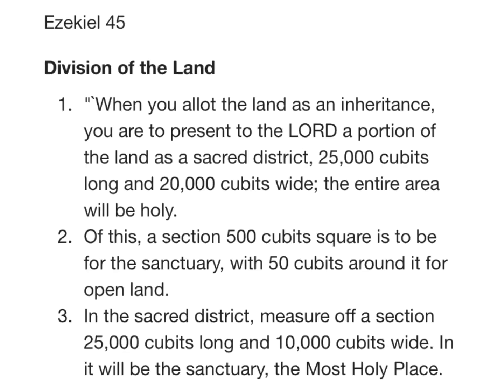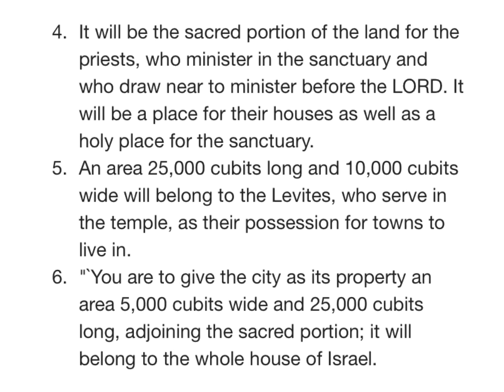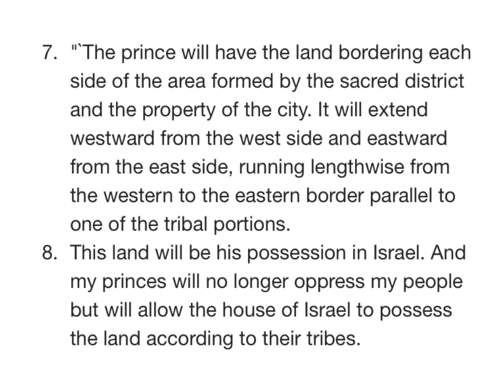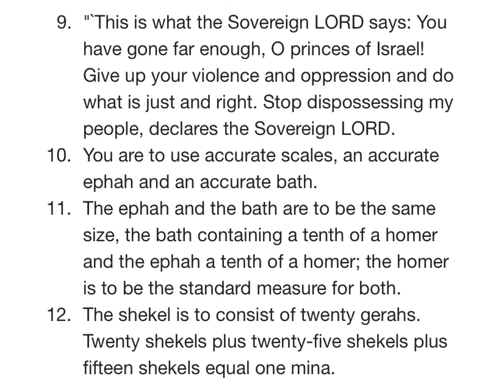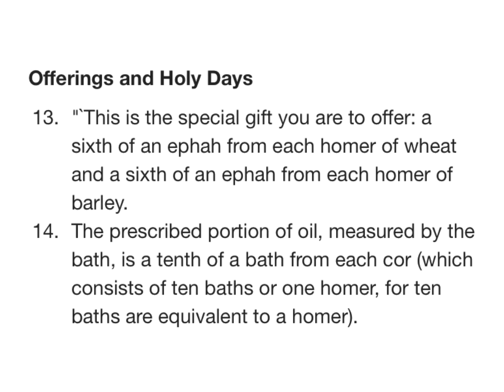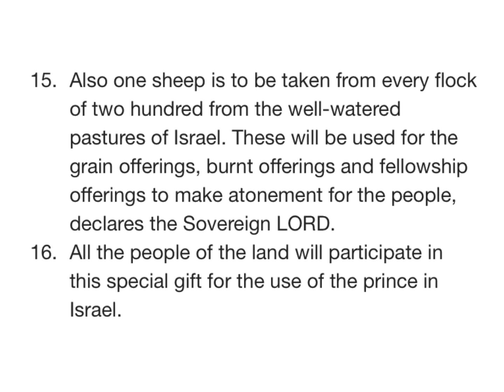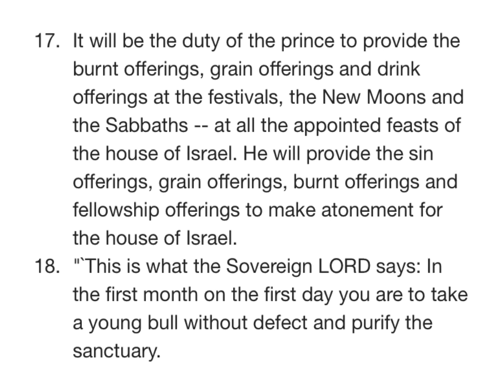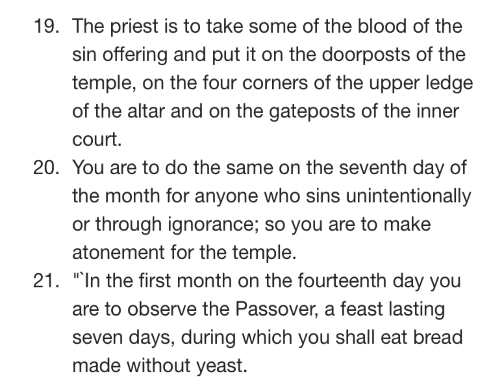EZEKIEL 45 NIV AUDIO BIBLE(with text)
Chapter

[0:00] Chapter 45
[0:04] Division of the Land
[2:08] Offerings and Holy Days